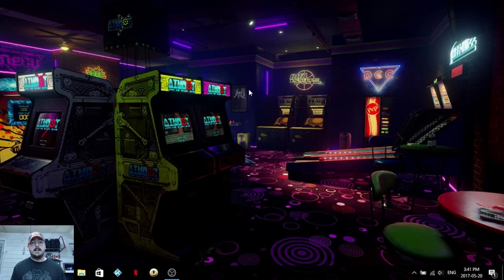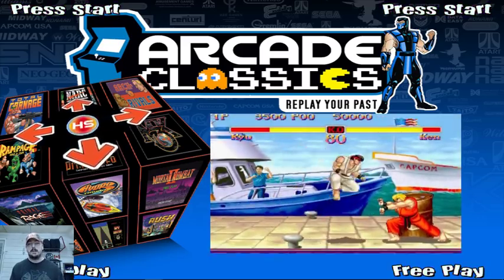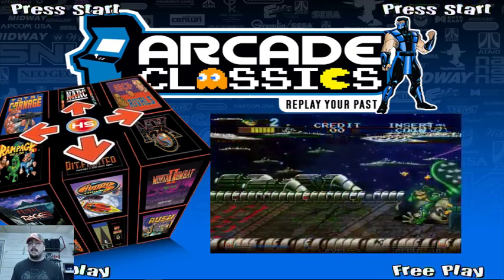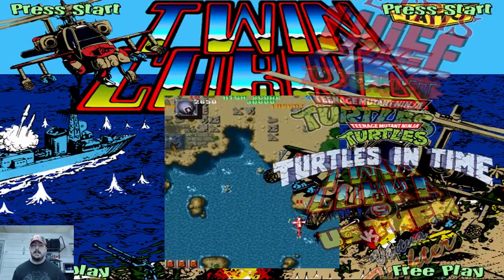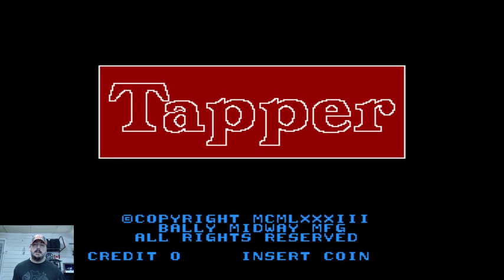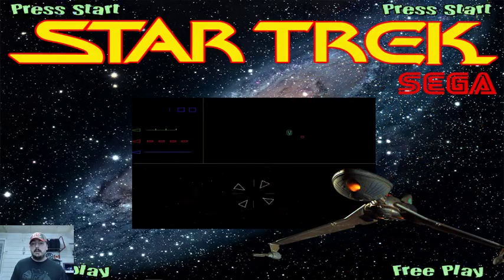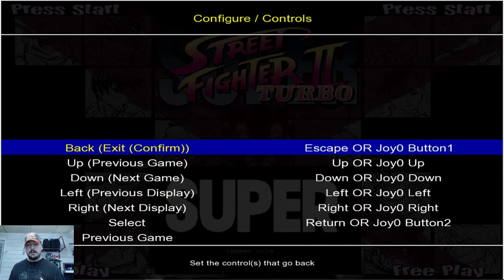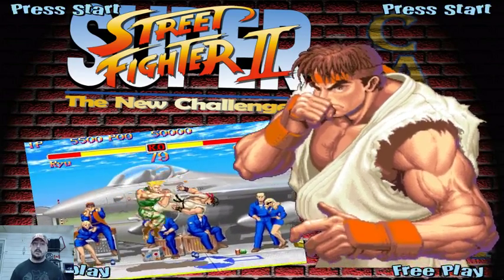Windows Attract Mode Arcade Using Hyperspin Themes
Showing an Attract mode build using Hyperspin Themes.